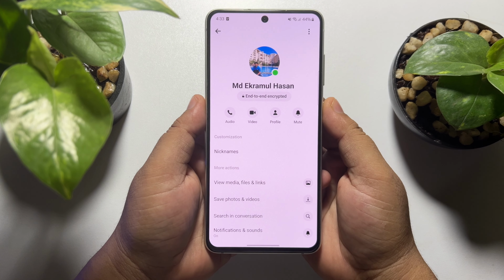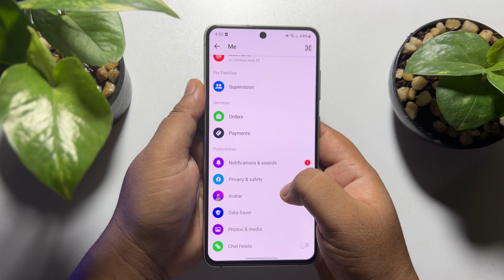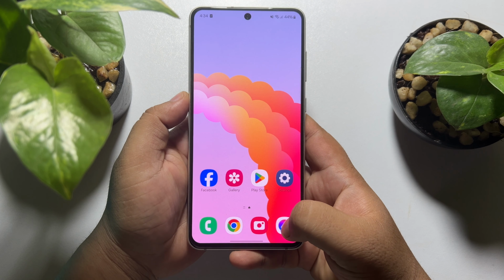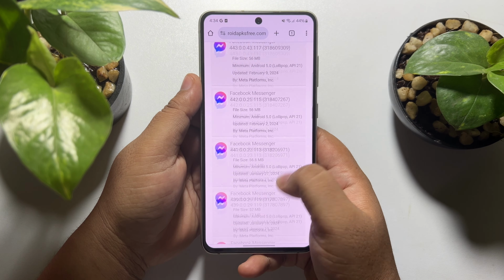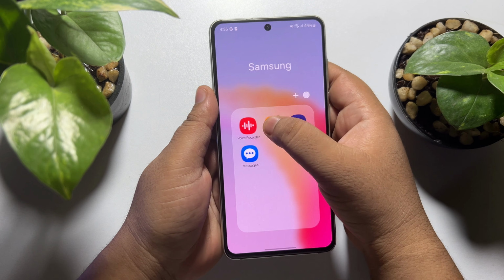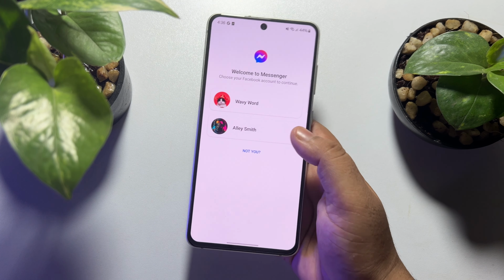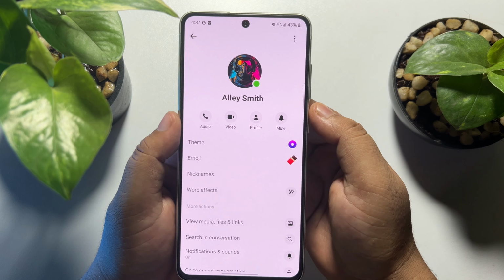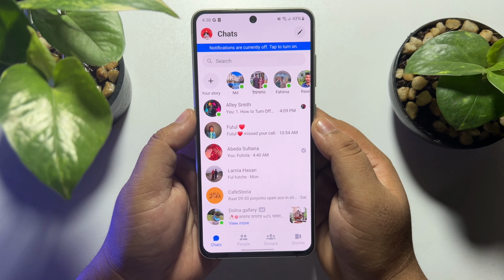How to turn off end to end encryption on messenger - [ 100% Solution ]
You are looking for a way to turn off end-to-end encryption on Messenger to avoid problems caused by this feature during use. here we can provide easily how to turn off end to end encryption on messenger

Video Parts:
0:00 Info & Intro
0:24 Open Messenger
0:26 Go Messenger Settings
0:54 Uninstall Messenger
1:39 Open File Manager
2:57 Ending & Outro